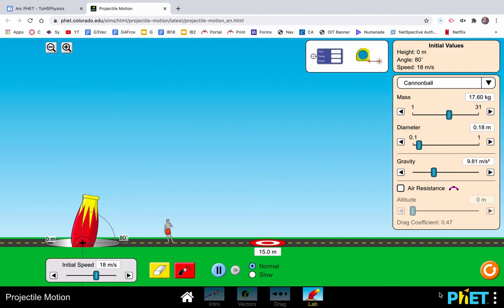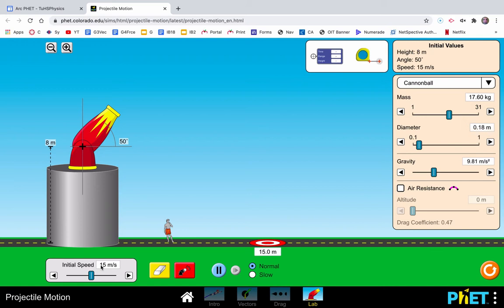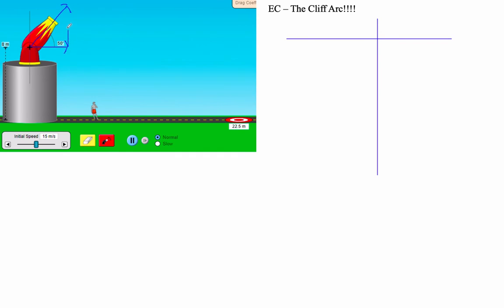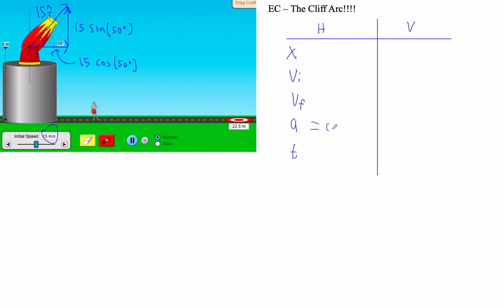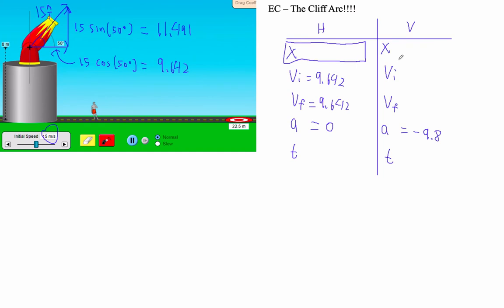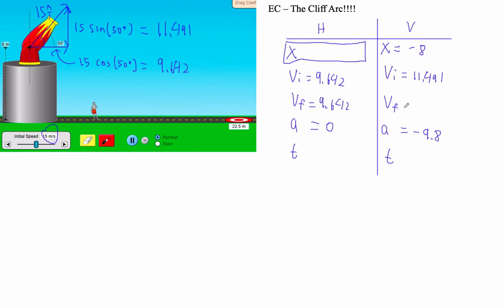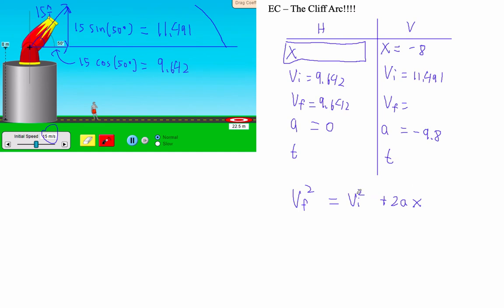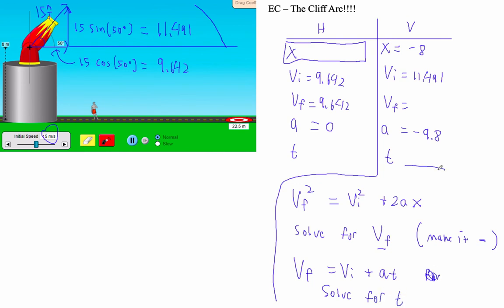HTPG03 Arc PhET Part 4 EC